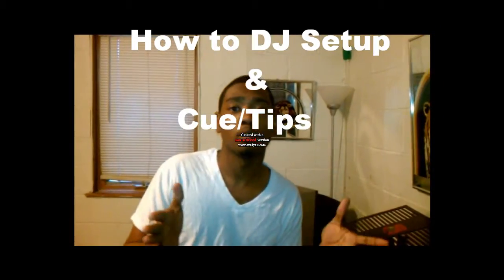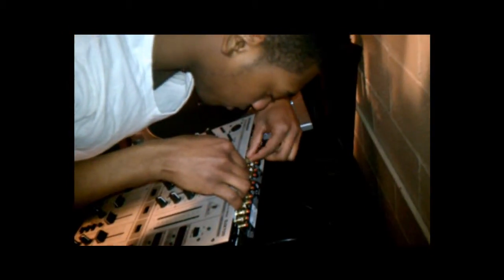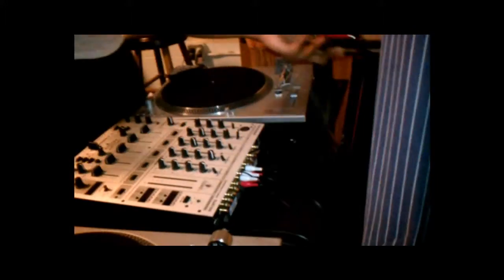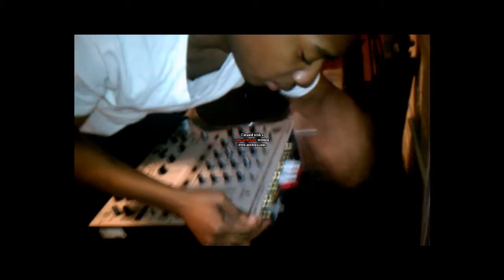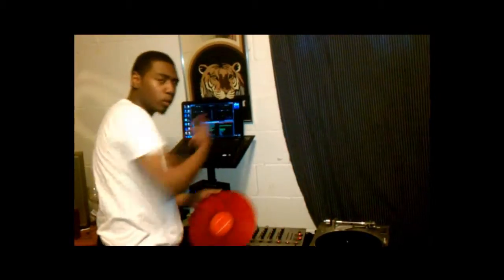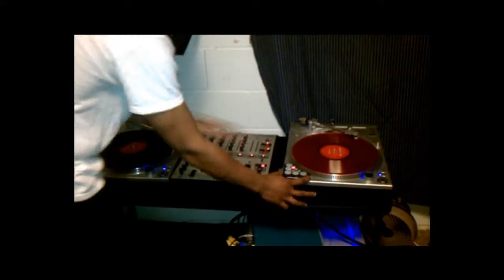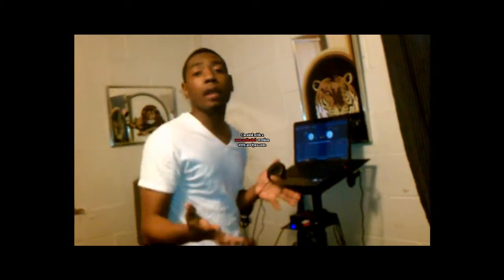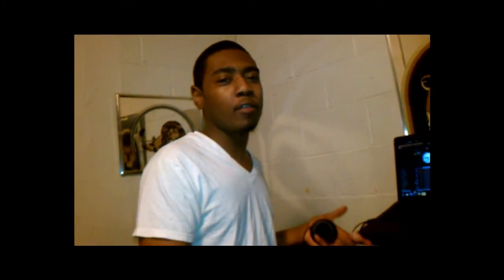how to dj setupcue